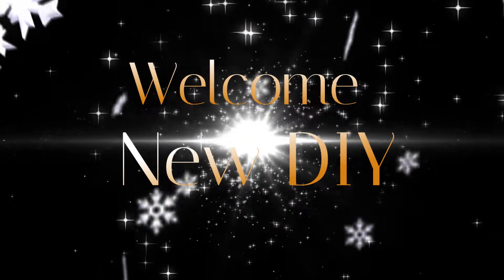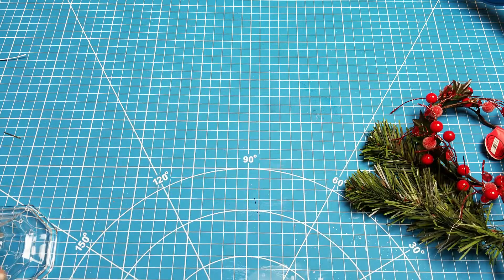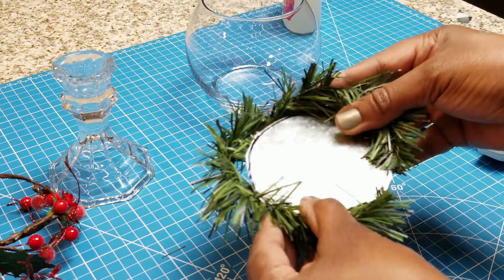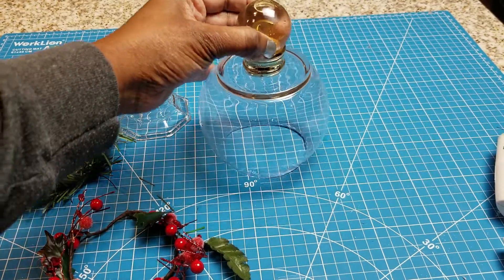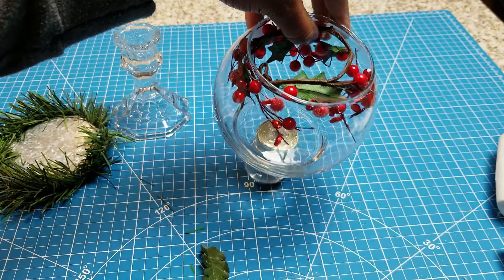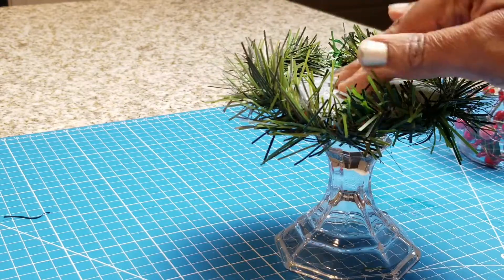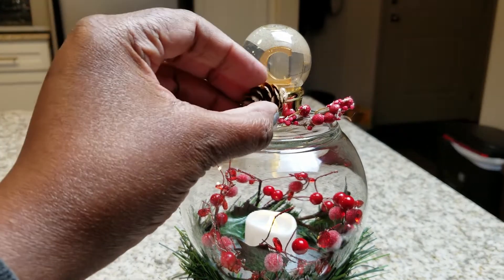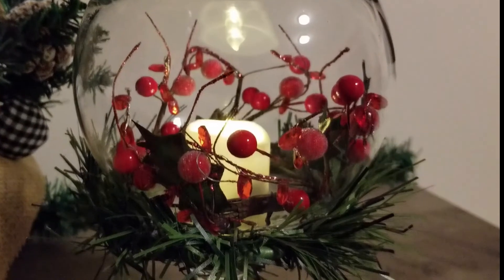DIY CANDLE HOLDER | $2 DIY LANTERN | CHRISTMAS DECORATING IDEAS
Hi Friends,

This affordable & versatile DIY candle holder has numerous decorative possibilities for your home.
 LadyC xoxoxo

You might also like these videos of Christmas DIY’s 2020

“Its Fall Y’all” Series Episodes